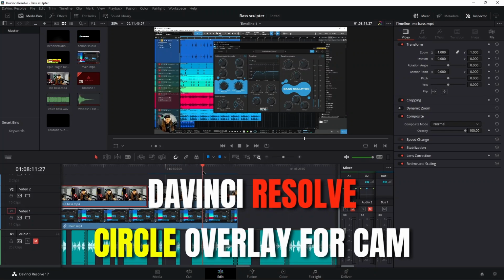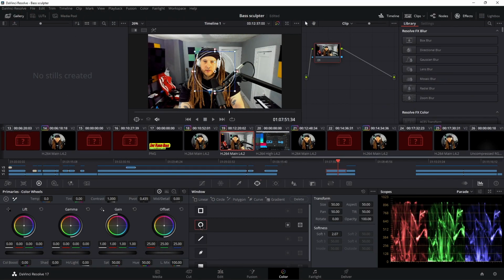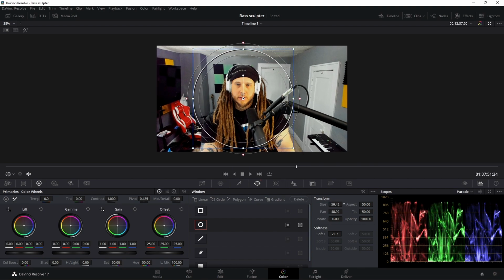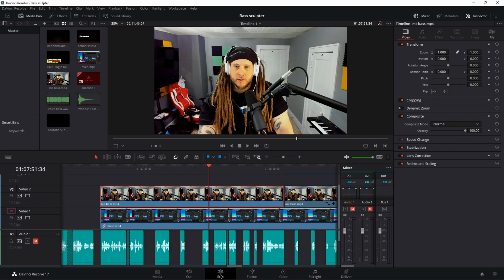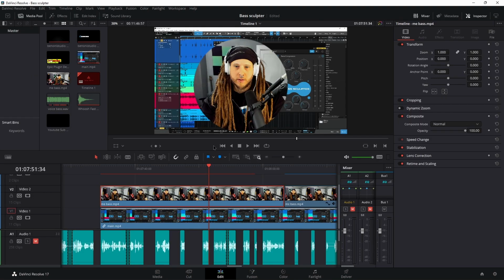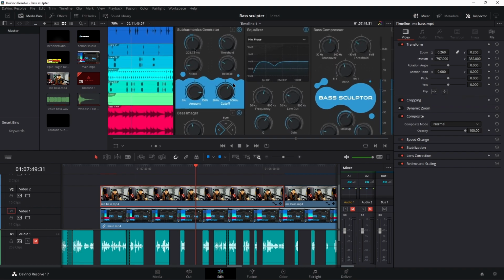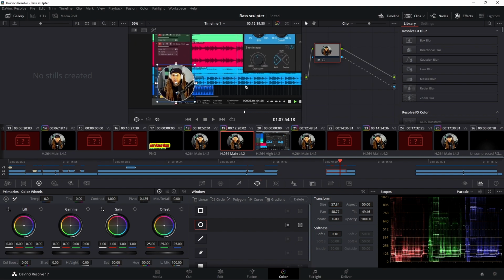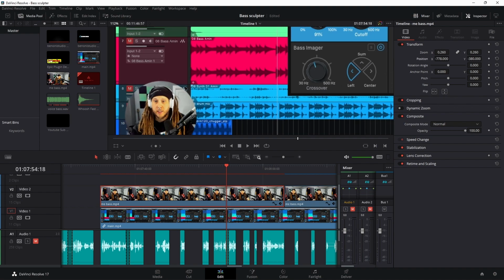DAVINCI RESOLVE - Put Yourself In a Circle ⭕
How to create a circle overlay for your camera track in DaVinci Resolve using the Color Page.

For many tutorial style videos, you'll see the presenter overlayed on top of the screen capture track.

Instead of simply sizing the video track of the presenter down and sticking it in a corner using rectangular dimensions, a popular thing to do today is to use a circle mask over the webcam video track.

And this is super simple to do in the Color Page by using a Power Window and creating an Alpha output.

But you can also use this technique for many more effects as well, so feel free to experiment.

*Davinci Resolve 17.4.4 (the free version) is used in this video.
Also works in Davinci Resolve 18 and later.

▶️MORE DAVINCI RESOLVE VIDEOS